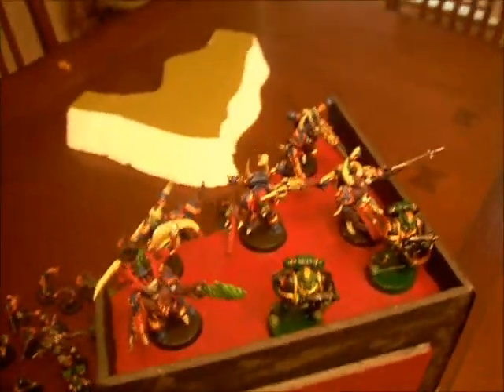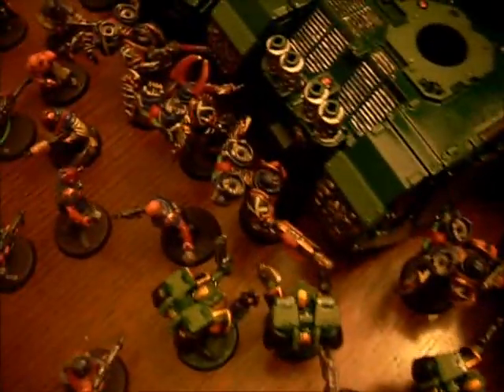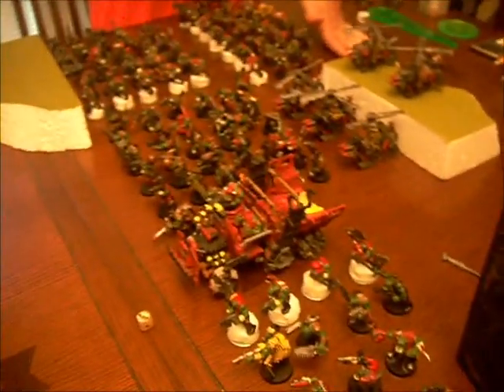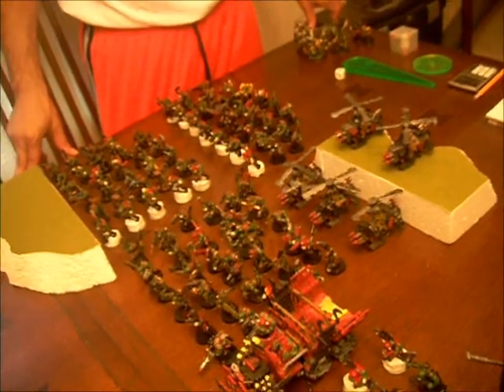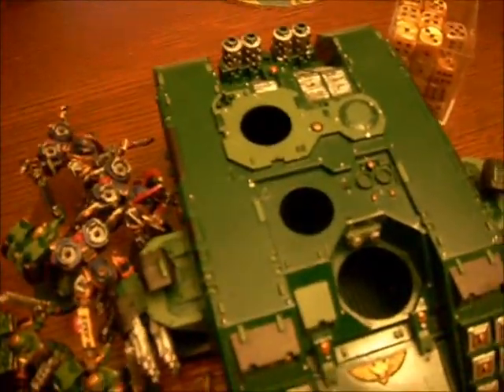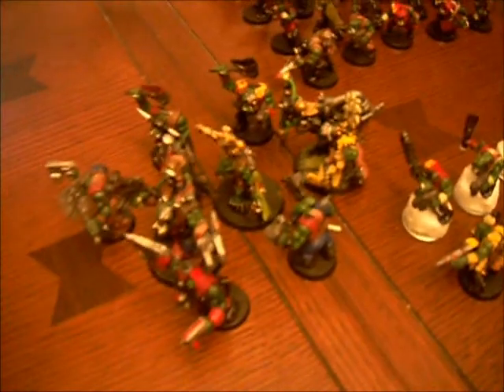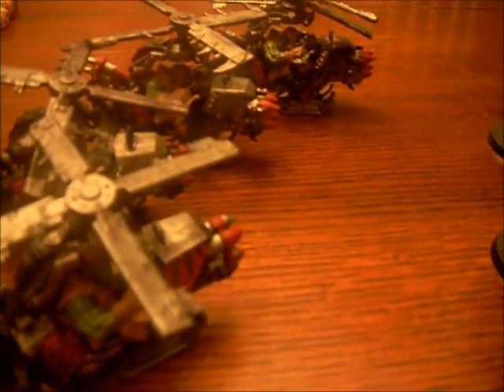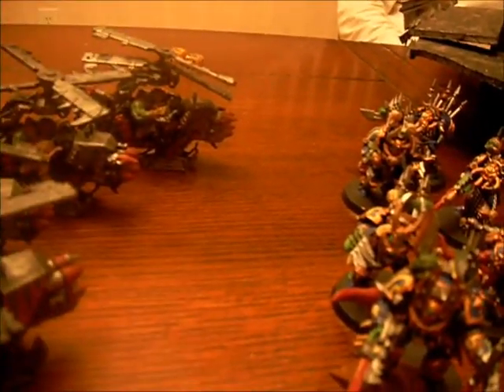Warhammer 40k 6th edition Orks vs. Chaos Space marines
Greendawnify tests his Chaos Space Marines
against an Ork army
2100 points - The Relic